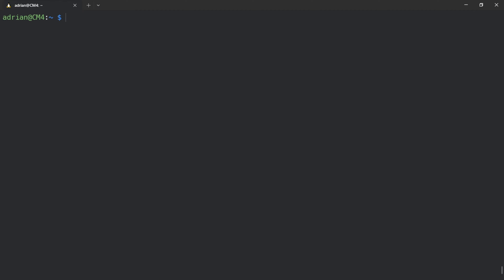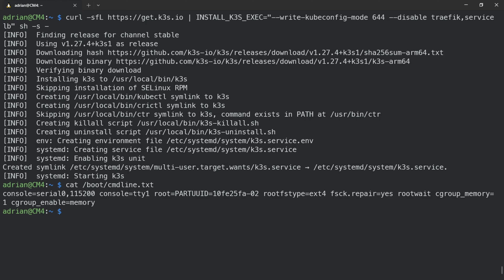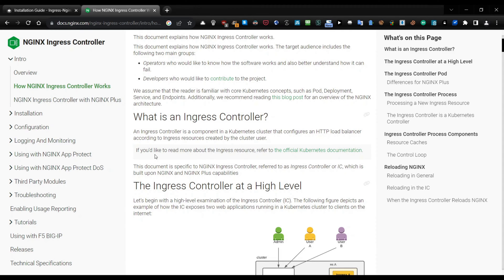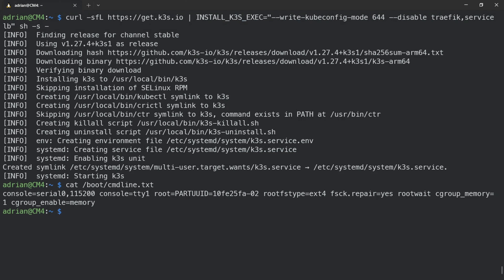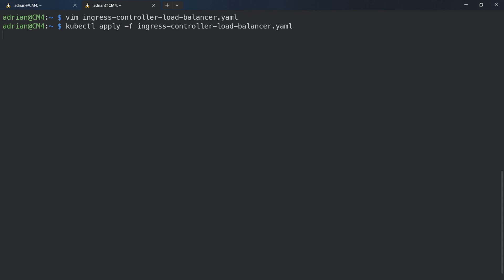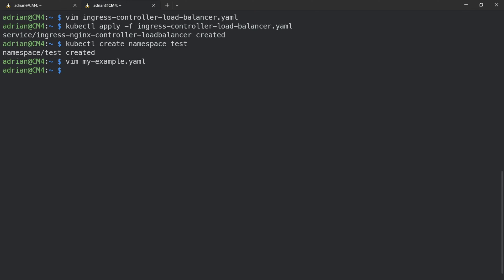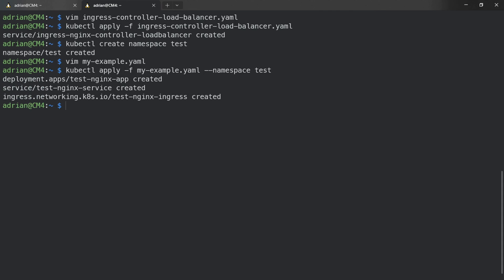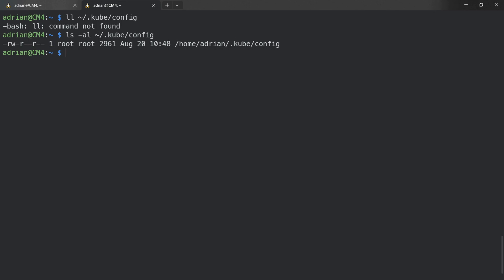How to install NGINX as ingress controller for k3s in Raspberry Pi CM4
00:00 Intro
00:15 Short explanation
00:40 How to install k3s securely without traefik and servicelb
01:40 How cgroup values have been added to the cmdline.txt
02:10 What is NGINX ingress controller - explanation how load balancer is working
06:11 How to install nginx as ingress controller in k3s on a bare metal server
06:55 Check nodes and pods status
07:15 Create a load balancer to expose NGINX ingress controller ports
08:24 Create a namespace test
08:43 Create an example for testing
11:30 Test the configuration
13:25 Copy k3s config file
14:20 Change owner to user for k3s config file
15:00 Install k9s
15:15 Run k9s
15:25 k9s usage explanation
17:25 Check k3s services
17:45 Check the example test application
18:17 Short summarize
18:42 Outro

Wants more?